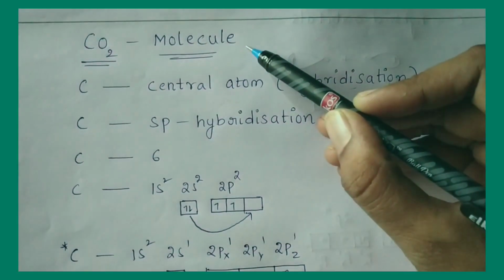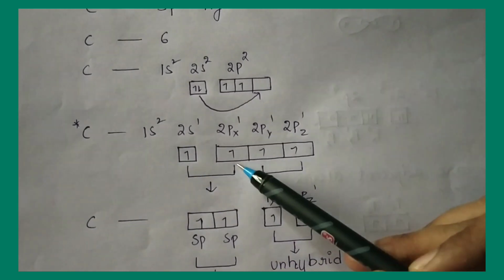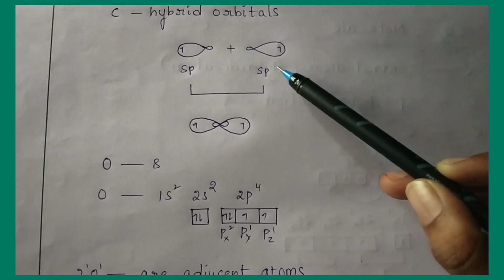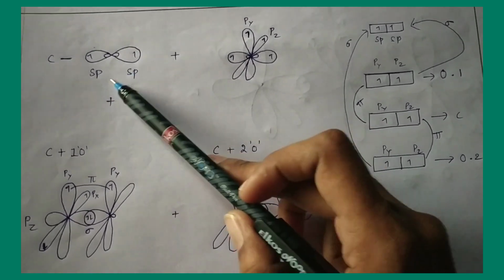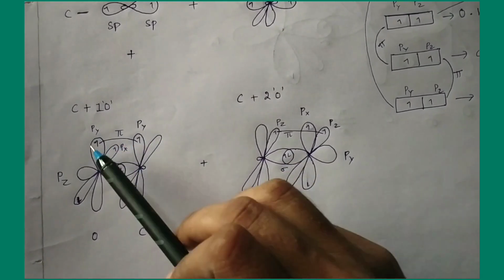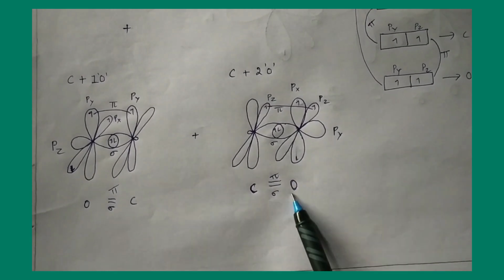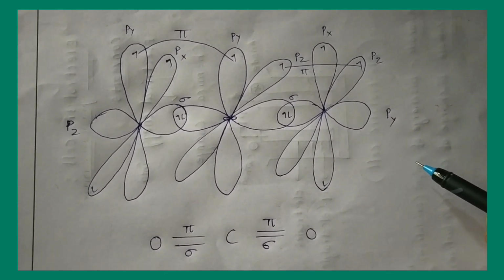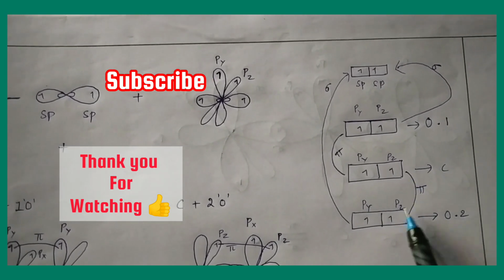CO2 Molecule formation || SP Hybridization ||Chemistry ||Chemical bonding ||yt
@1.4.5.6. chemistry hybridisation Hybridization sp Hybridization Co2 molecule formation co2 structure formation of CO2 chemical bonding sigma bond pi bond formation types of bonds in CO2 Molecule bond formation overlapping of orbitals types of overlapping concept of overlapping bonding bonding in Molecules